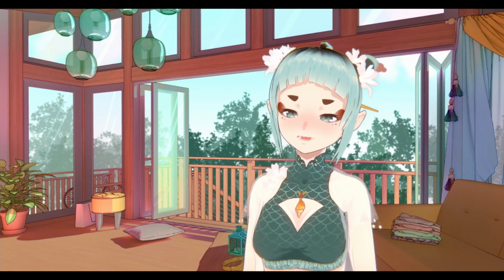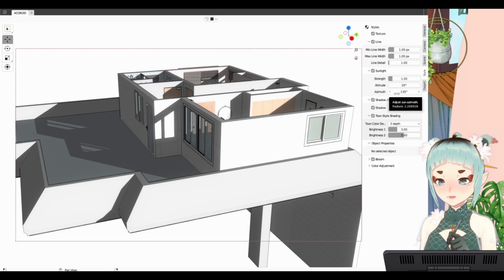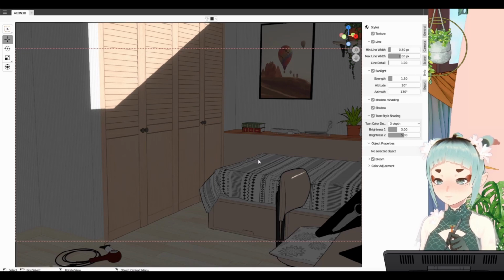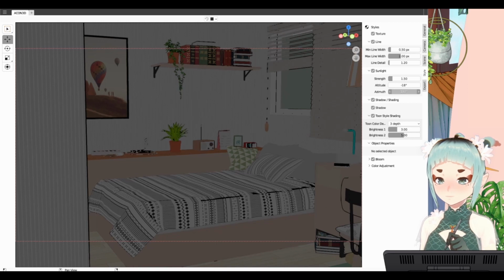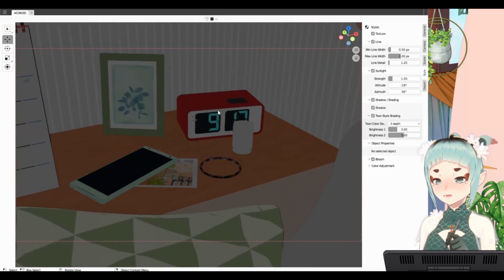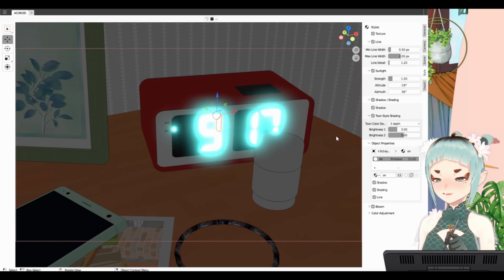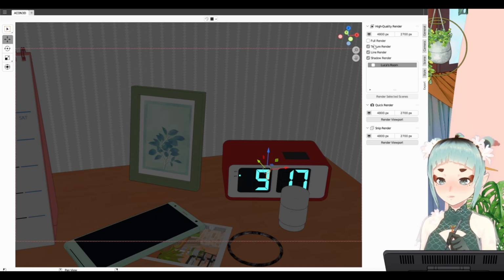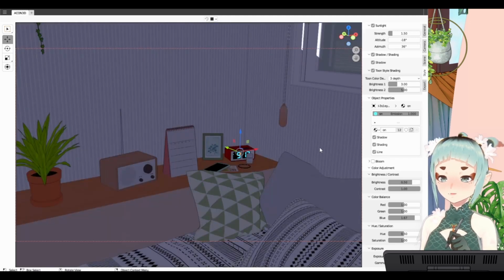A program made for making comic backgrounds!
This is part 1 of 3! =D

I was asked by ABLER to try their new, free 3D program for webcomic backgrounds and do a little workflow video.
I was supposed to get something for this but I completely dropped the ball after finishing a 35-minute-long video and ABLER asking if I could cut it into three parts...
That was last summer.
Well, I figured I should still upload the video(s) - now cut - even if I don't get anything for it because ABLER is a pretty great program, after all.